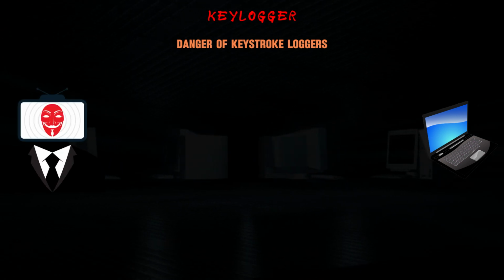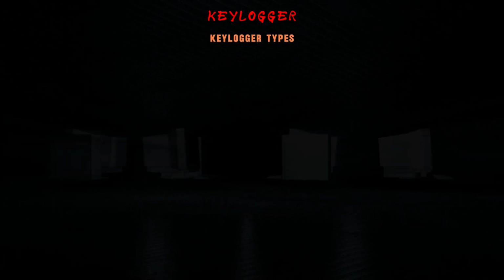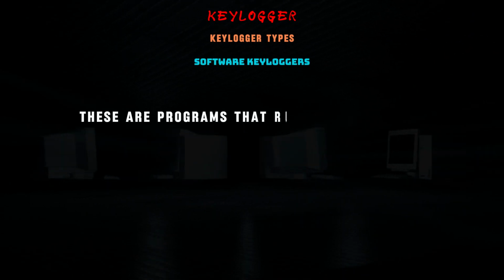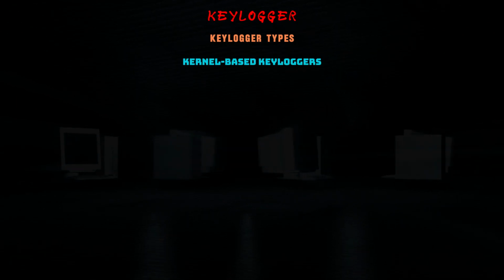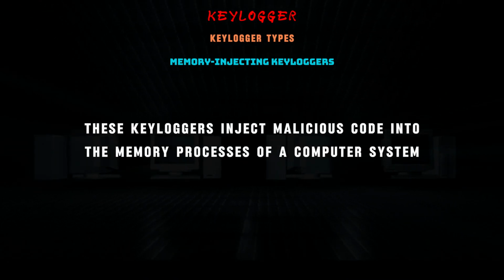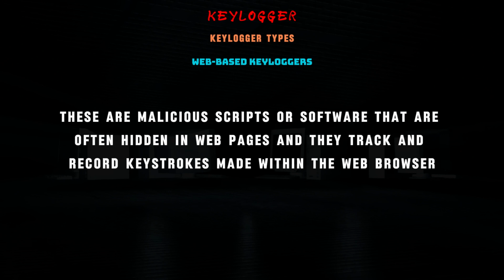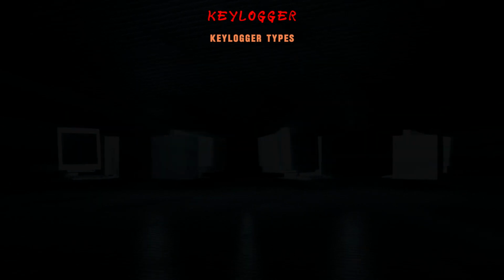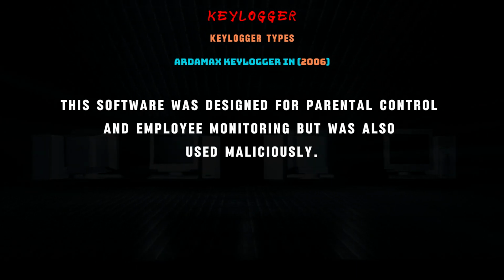Keylogger #2024 trending cybersecurity